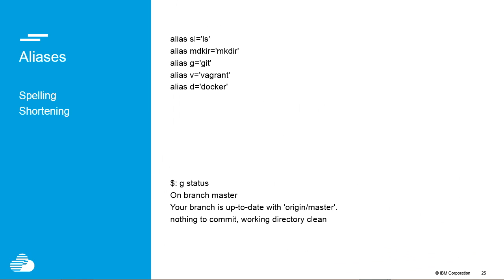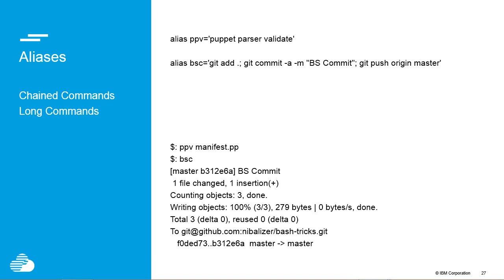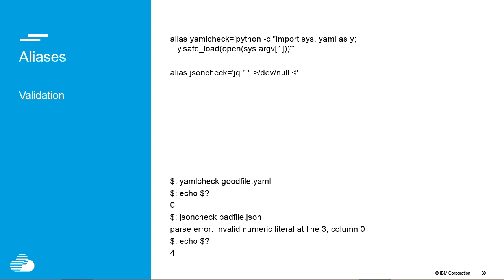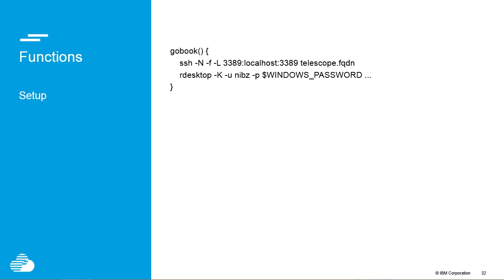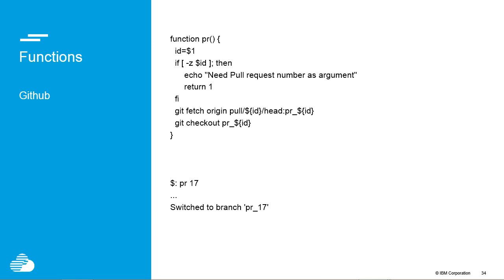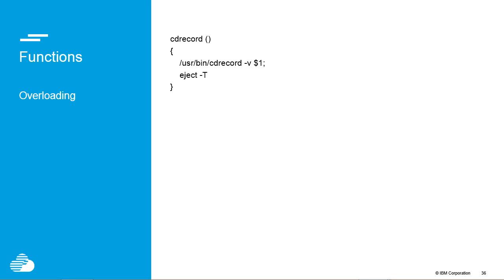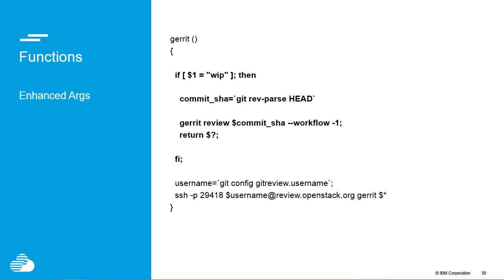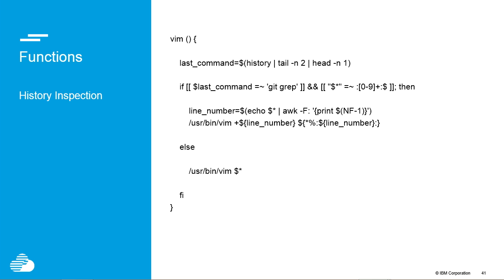20 Bash Tricks in 5 Minutes - Spencer Krum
From Ignite Velocity 2015 in New York: This will cover a number of neat tricks Spencer uses on the command line to make my life easier. Most of these tricks compose the standard unix utilities. Only one or two require any packages outside of the standard set.

At least one of these tricks will wow you so much that you’ll add it to your .bashrc on the spot. Spencer’s hope is that you will see the patterns he uses to construct these small utilities and you will start creating and using your own.